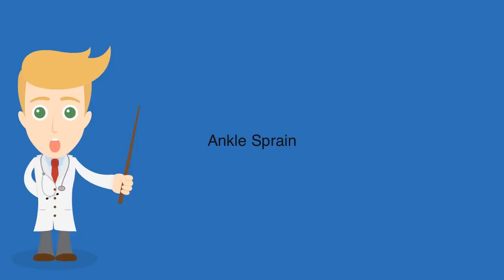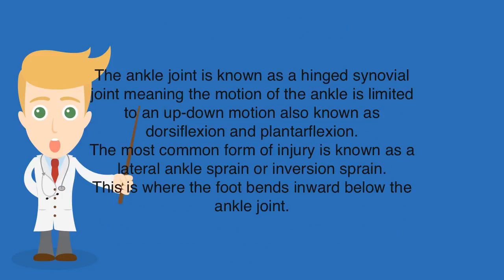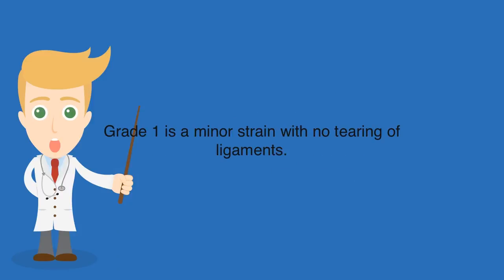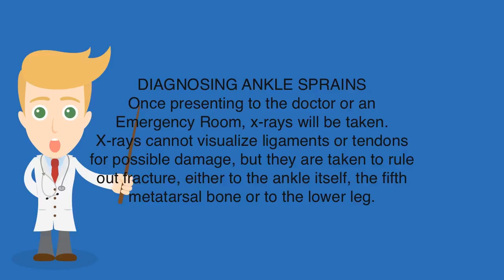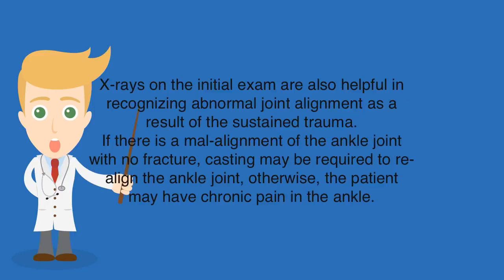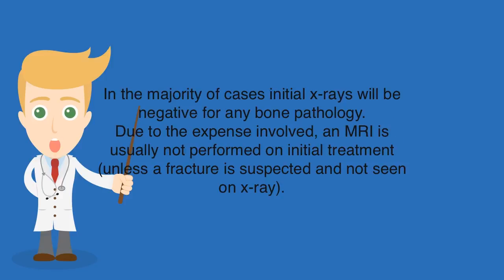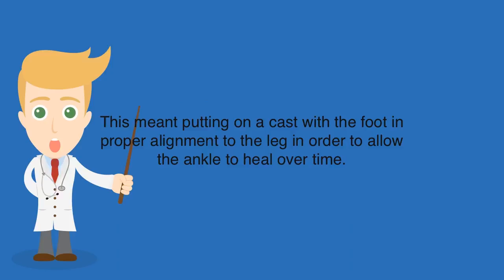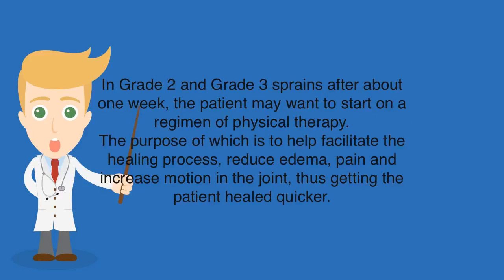Ankle Sprain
Learn about the latest treatment protocols for ankle sprains.  Immobilizing your ankle for long periods of time may not be your best option.